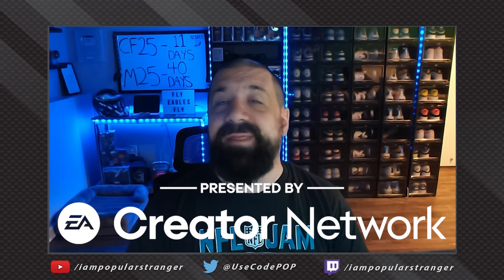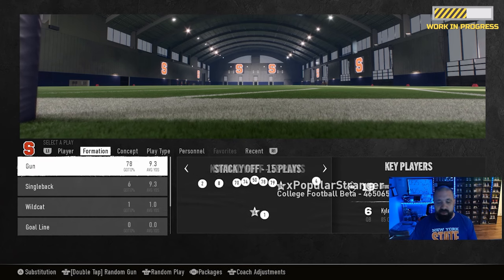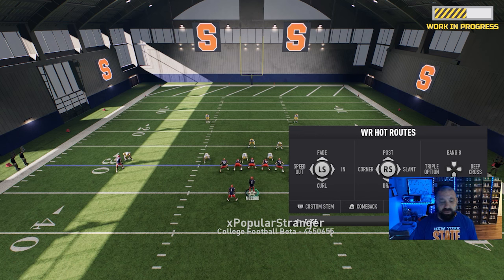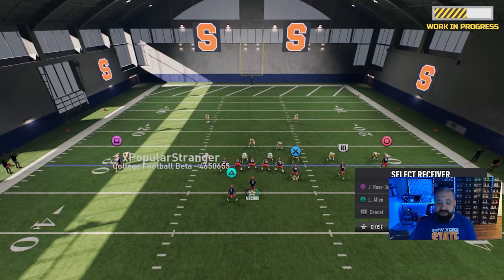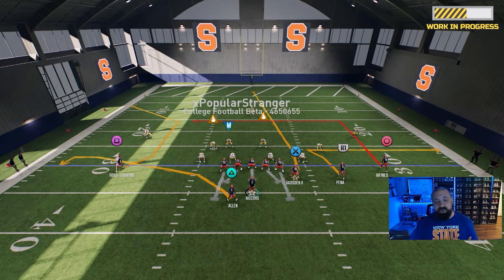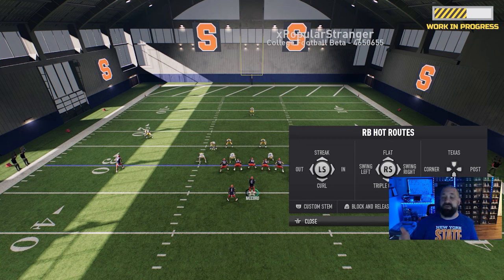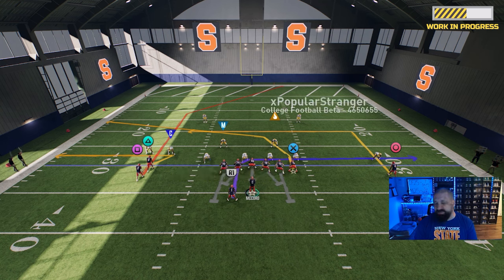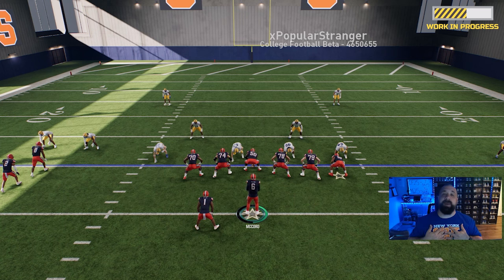How To Use The NEW Custom Route Stem Feature In College Football 25!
This video is presented by EA Creator Network

How To Use The Custom Route Stem Feature in College Football 25!